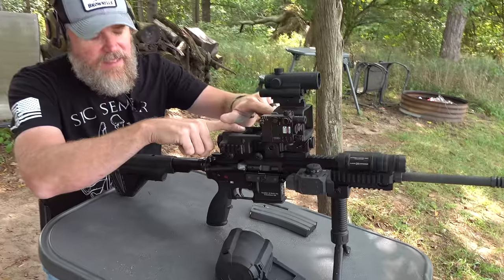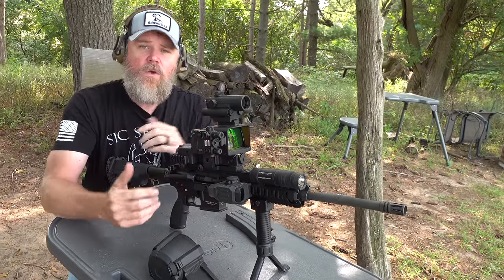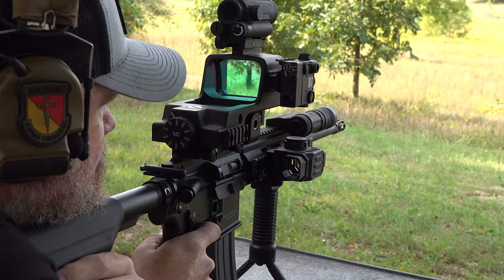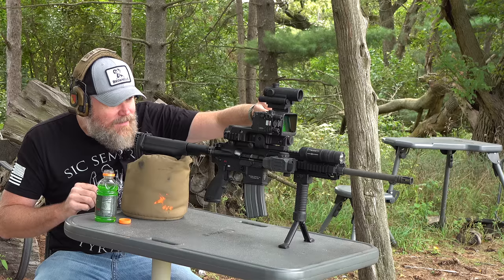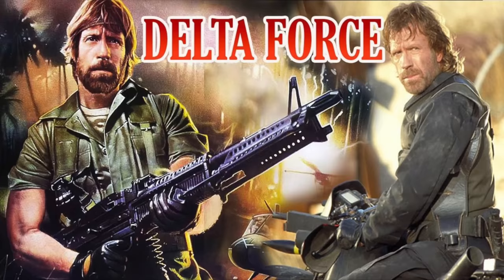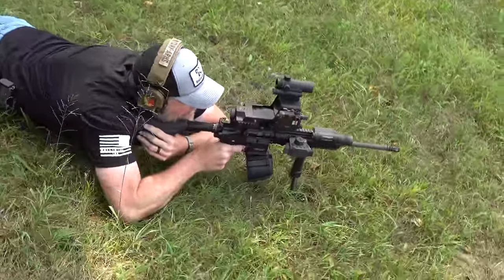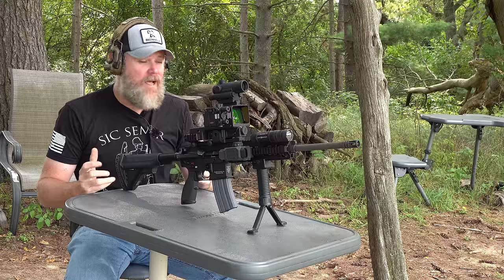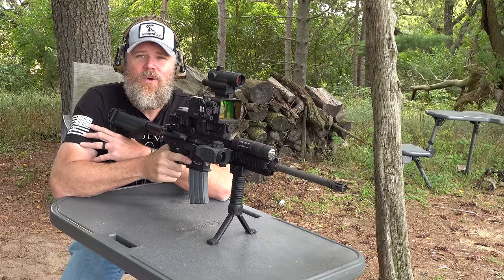The ULTIMATE Fighting Rifle - You Can't Touch This